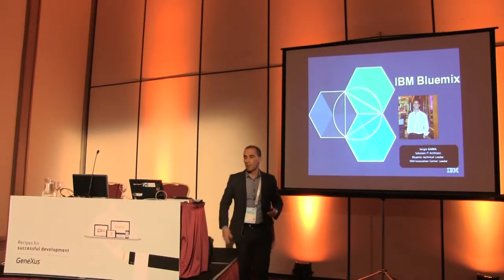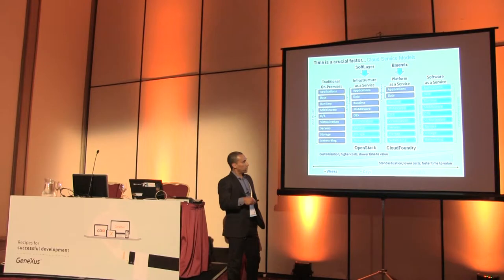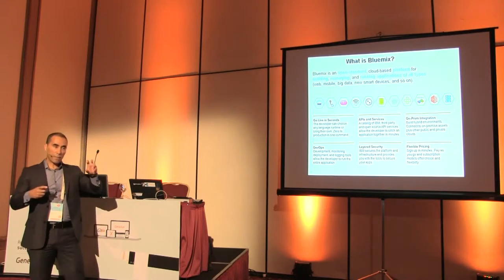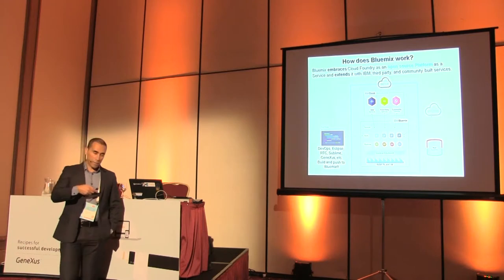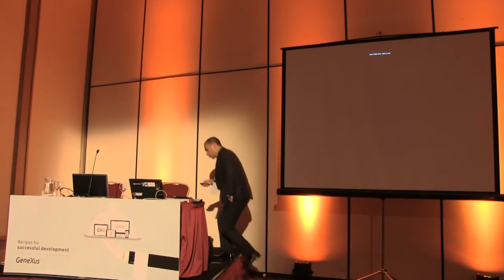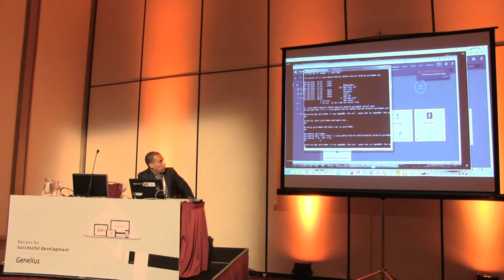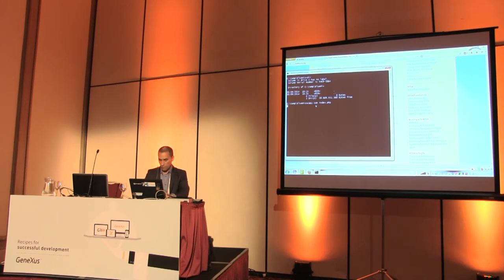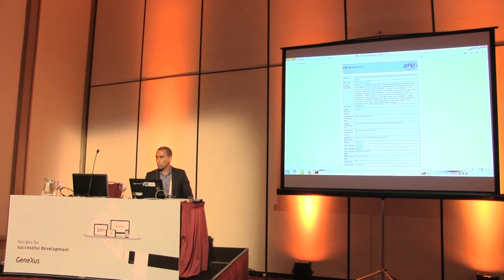HAGA EL DEPLOY DE SU APLICACION EN CUALQUIER LENGUAJE CON BLUEMIX - Sergio Gama (IBM Brasil)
Bluemix es una solución inteligente de IBM para la creación, gestión y ejecución de aplicativos web y móviles de todo tipo, con economía de tiempo, reducción de costos, capacidad flexible de almacenamiento e infraestructura completa en la nube.